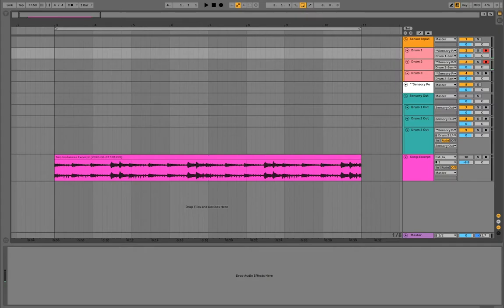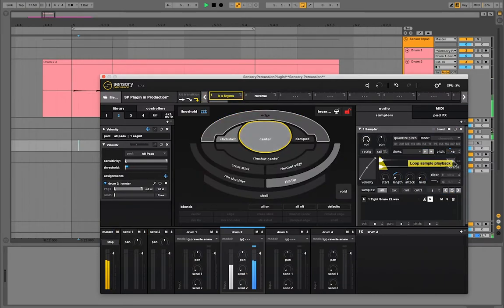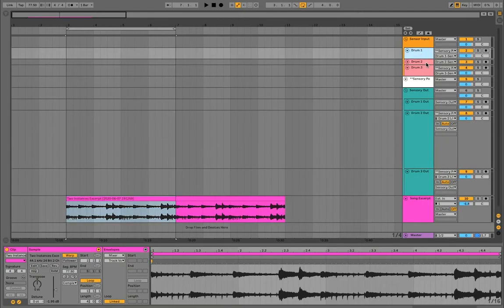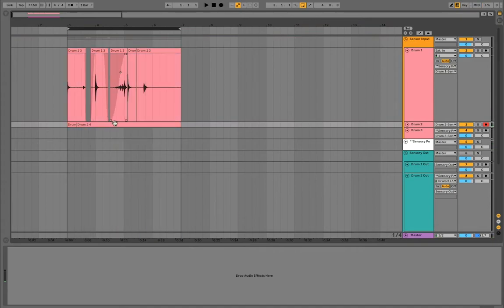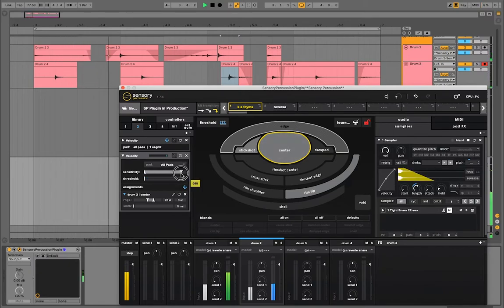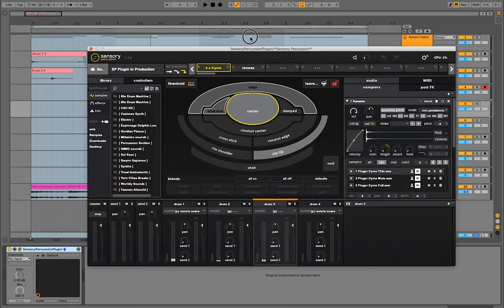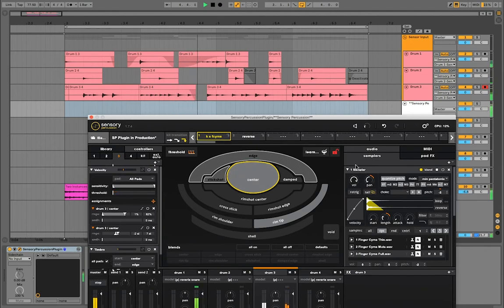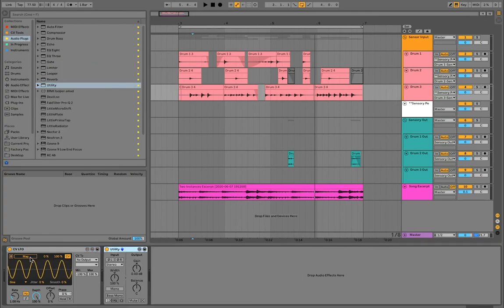Using Sensory Percussion as a Production Tool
Using Sensory Percussion as a production tool is a powerful / flexible move particularly with the VST version!